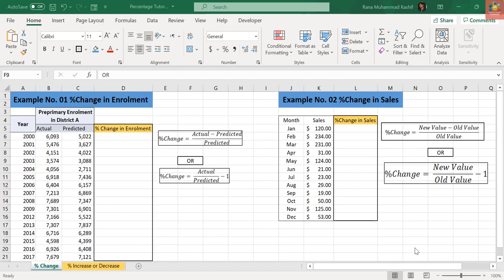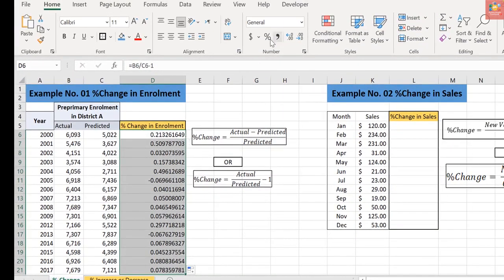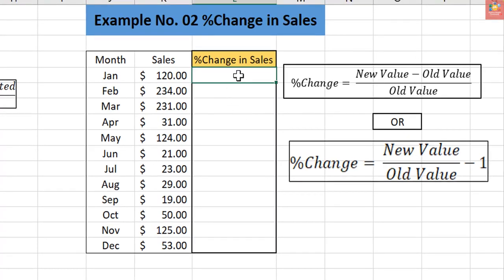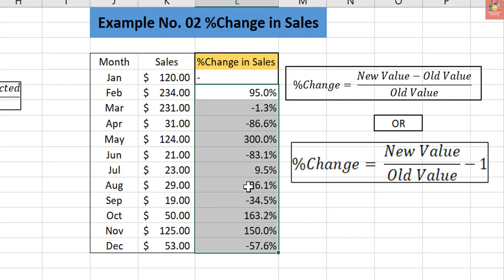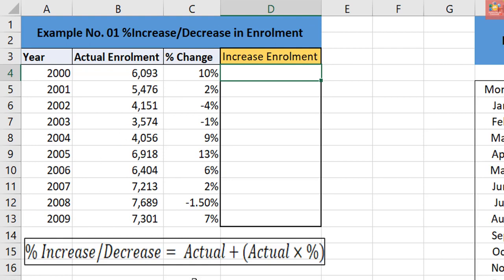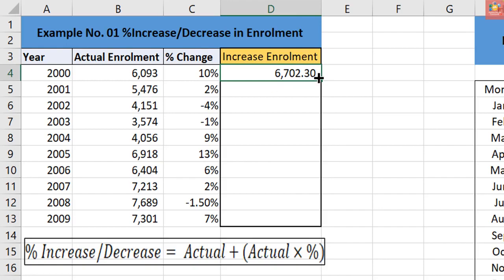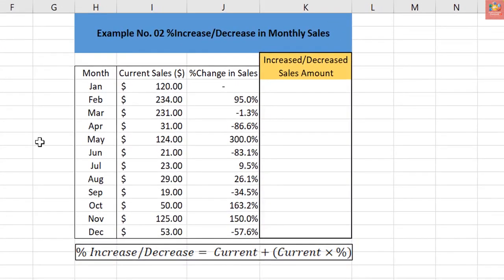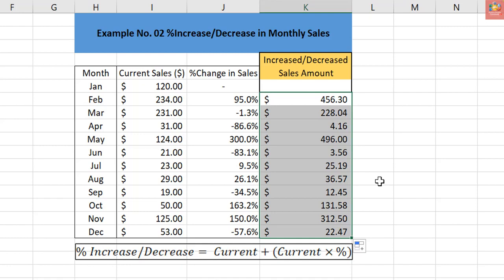How to Calculate Percentage Increase/Decrease in Excel | % Increase and Decrease Formula Excel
Hi viewers!
I am going to show you how to use MS Excel/Google Spreadsheets to calculate percentage increase or decrease of numbers using it's excel function.

Very useful and informative video for Financial analyst and Excel go to people.

percentage increase and decrease formula in excel
percentage decrease in excel
decrease percentage to total value
how to do percentage
how to do percentage in ms excel